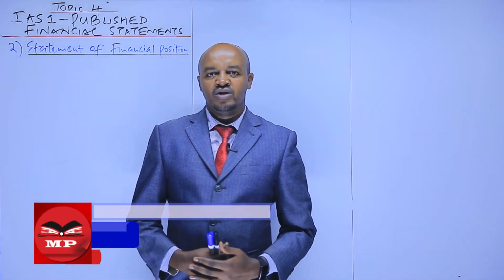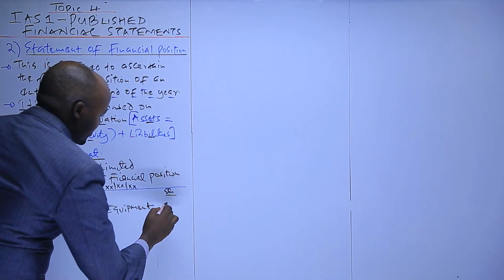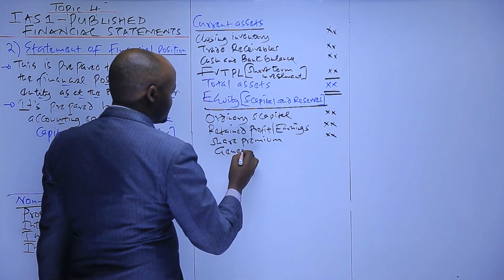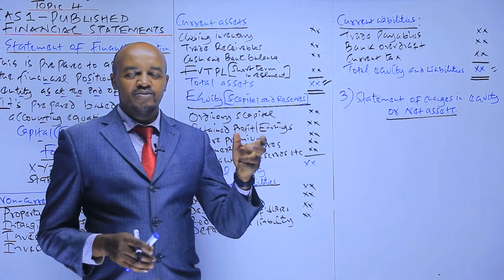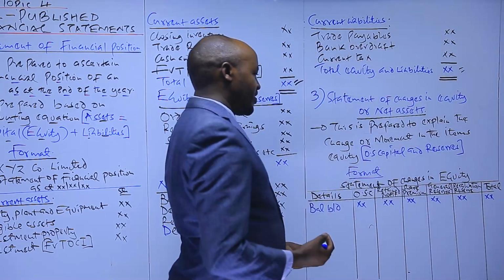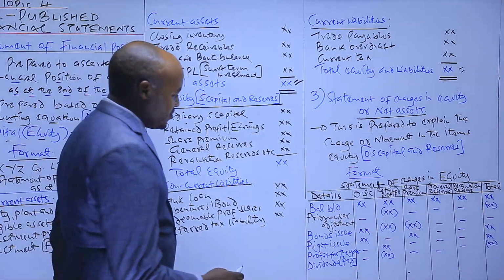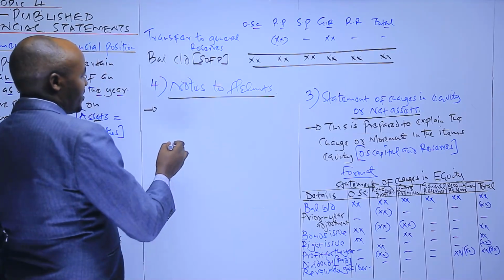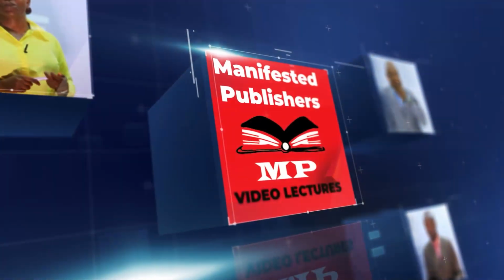Statement on Financial Position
💼 Statement of Financial Position – Accounting & Finance Lesson 📊

Learn about the Statement of Financial Position (Balance Sheet) in this detailed accounting lesson. This video explains the purpose, components, and preparation of the statement, helping learners understand an organization’s financial health.

💡 Key Topics Covered:

Definition and purpose of the Statement of Financial Position

Key components:

Assets – current and non-current

Liabilities – current and non-current

Equity – capital, reserves, and retained earnings

Importance of the statement in financial analysis and decision-making

Relationship between the Statement of Financial Position, Profit and Loss, and Cash Flow Statement

Practical examples of preparing and analyzing a financial position statement

🎯 Who Should Watch:

High school and college students studying accounting, finance, or business studies

Learners aiming to master financial reporting and analysis

📘 Learn With Manifested Publishers:
Structured lessons, examples, and exercises designed to help learners excel in accounting, finance, and auditing studies.